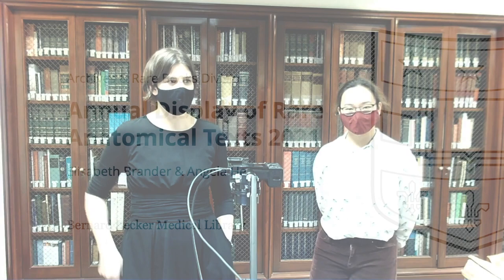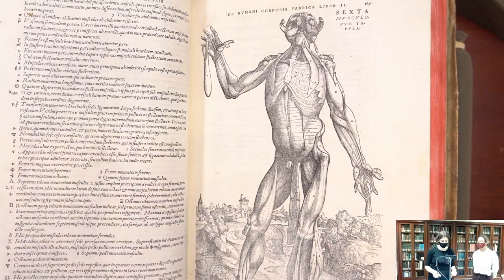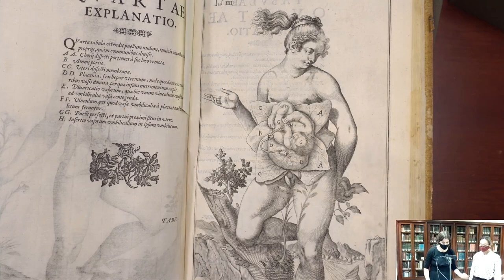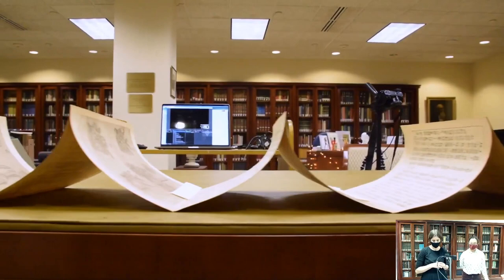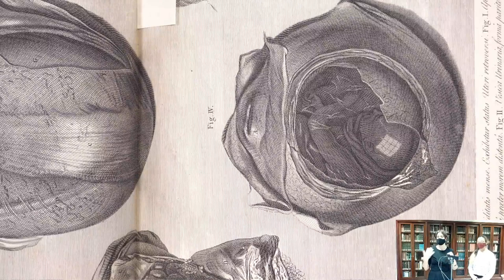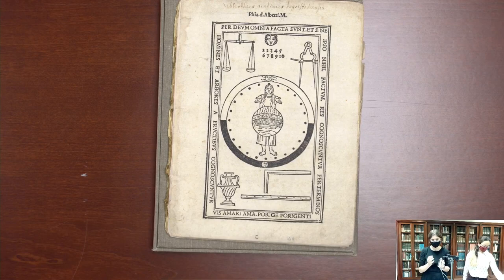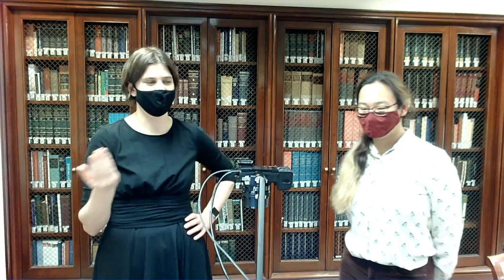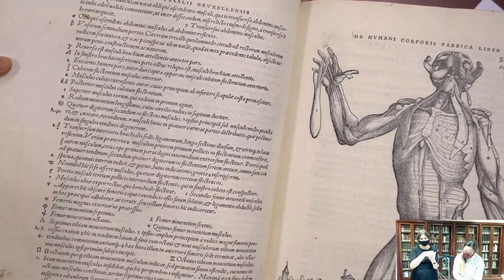Annual Display of Rare Anatomical Texts 2021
Watch Becker's largest exhibit of the year to see a selection of spectacular medical works dating from the Renaissance to the 20th century up close.

0:00 Introduction
1:04 General Anatomy
31:44 Hunter Brothers
40:48 Arteries
45:49 Heads & Brains
1:01:25 Q&A

Presenters: Elisabeth Brander & Angela He